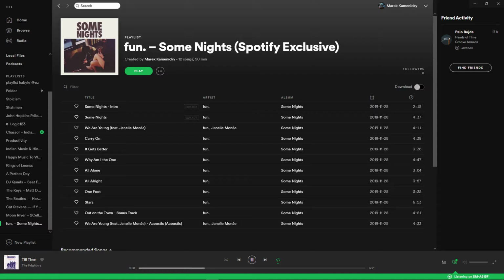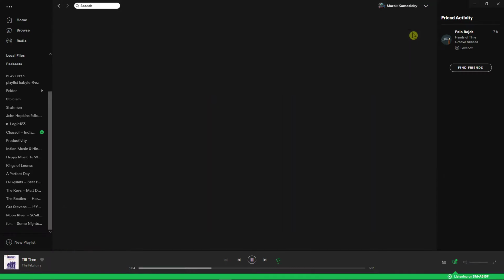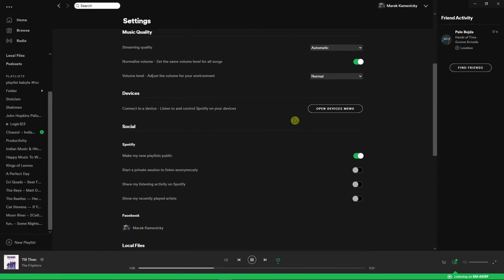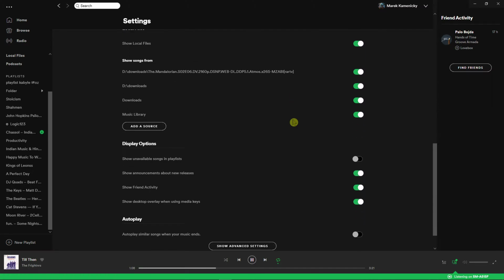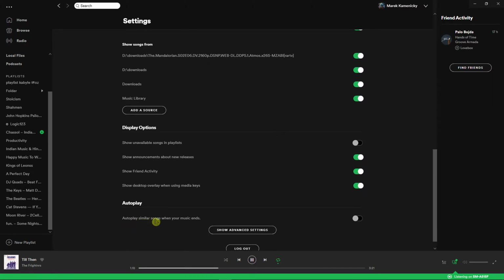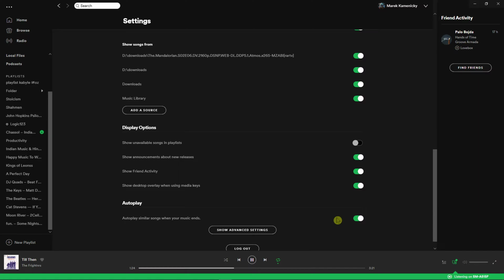How To Play Similar Songs On Spotify